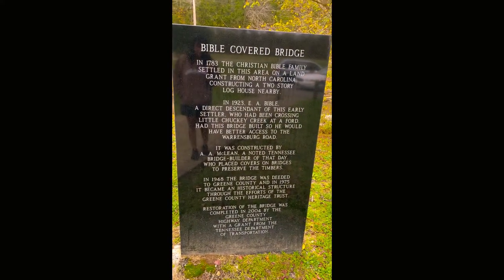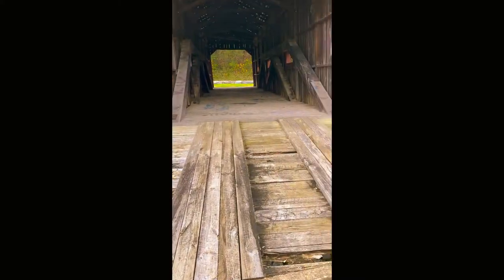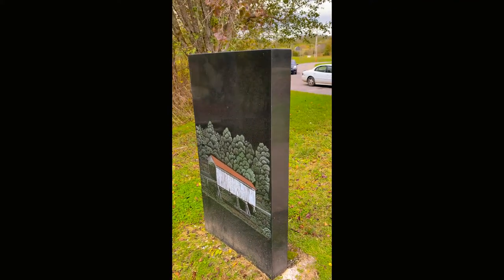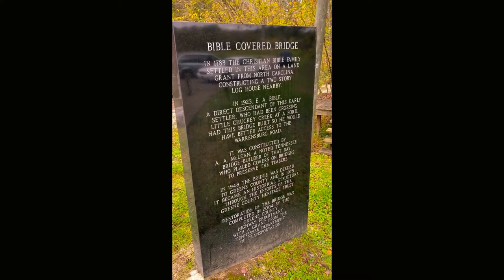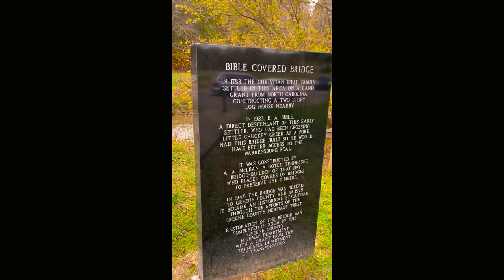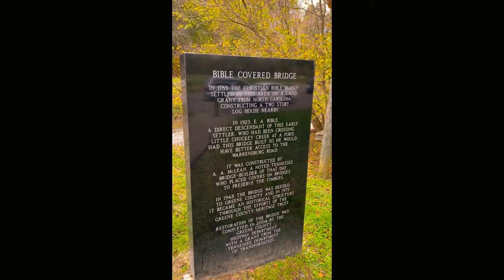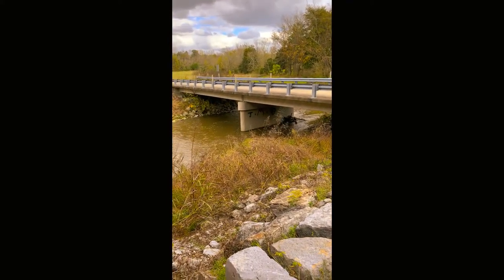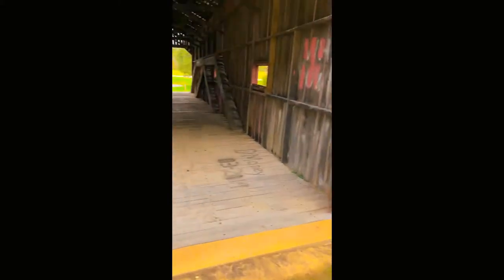GOTC-Explore w/Albee Exploration of Bible Covered Bridge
History of century before settlers who left their mark. GOTC EXPLORE WITH ALBEE, things to do in EAST Tennessee, old covered bridges, old covered bridges in Tennessee, EAST TENNESSEE, GOTC-Explore w/Albee, bible bridge, bible bridge midway TN, Bible Bridge, Oldest covered bridge in Tennessee, Haunted bible covered bridge

D   O   N    A    T   I    O    N   S